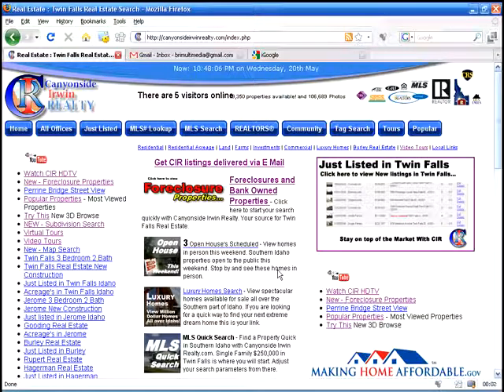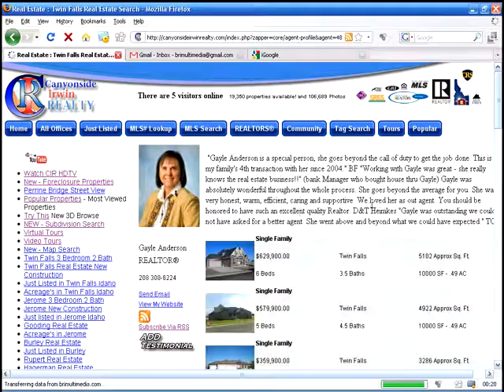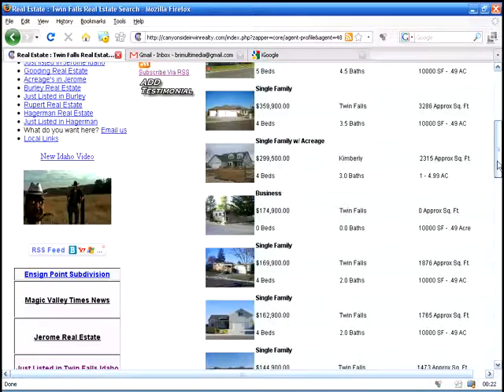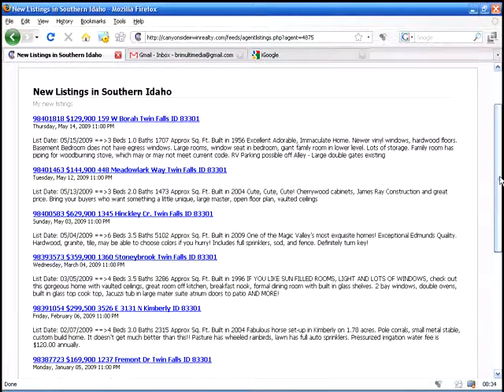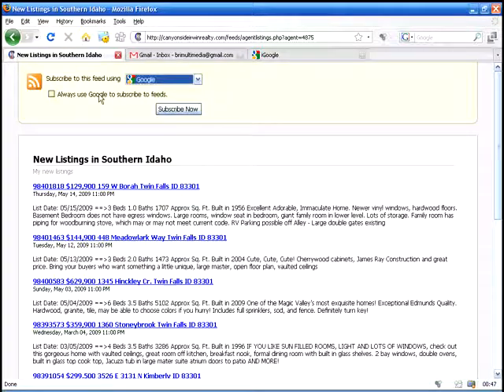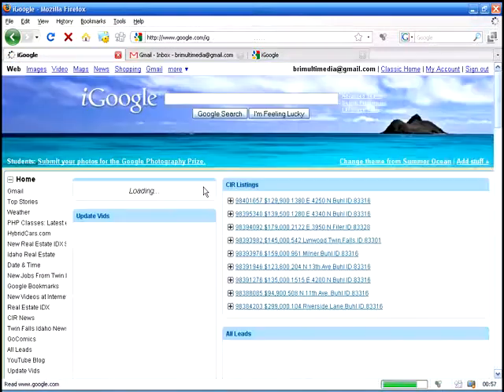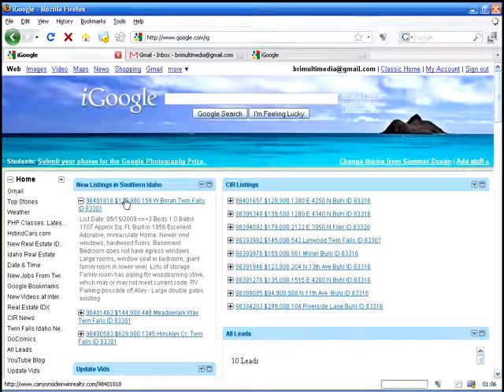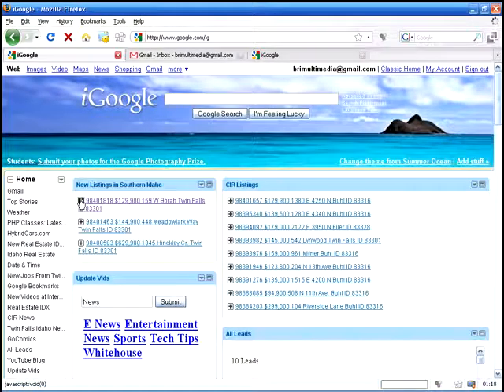More RSS feed options for Real Estate web sites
Get more information about getting your own real estate site IDX systems designed